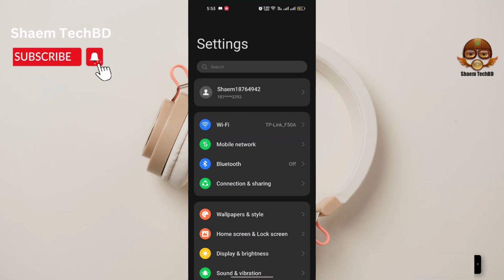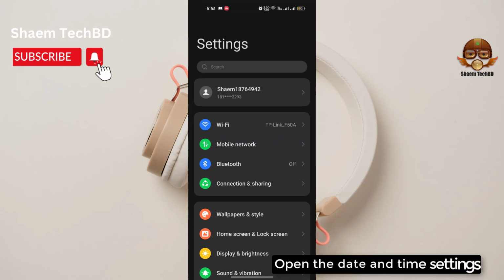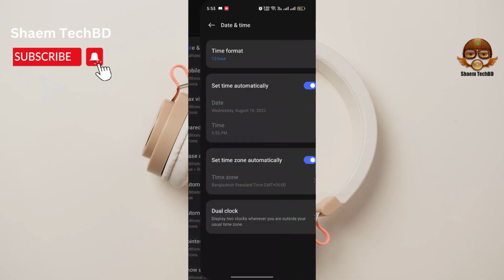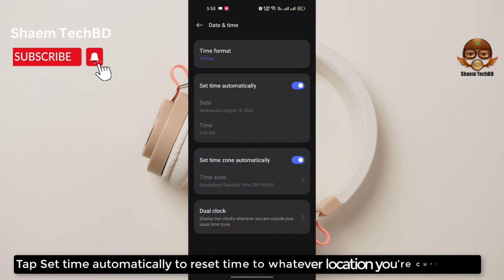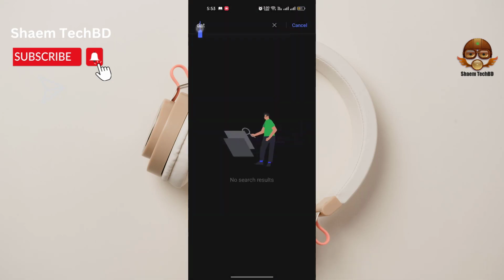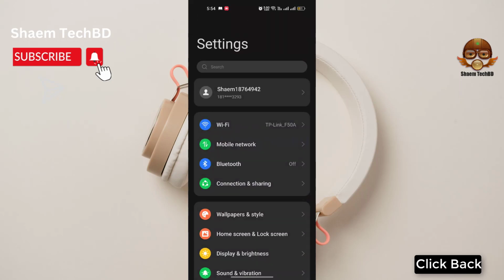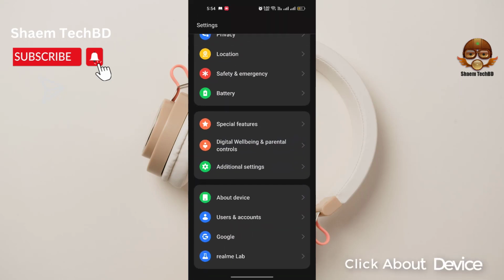How to Fix T Mobile App Stopped Working Entirely in Android